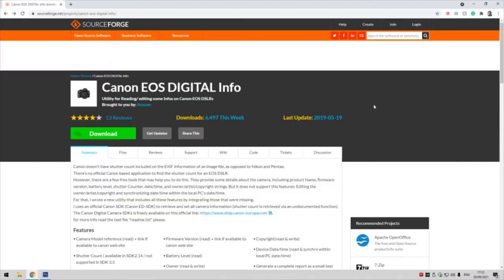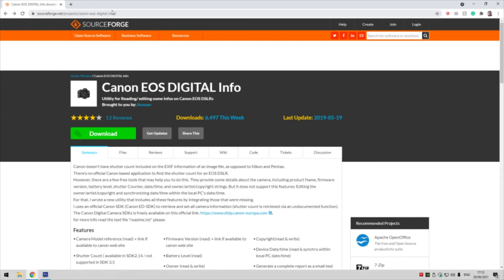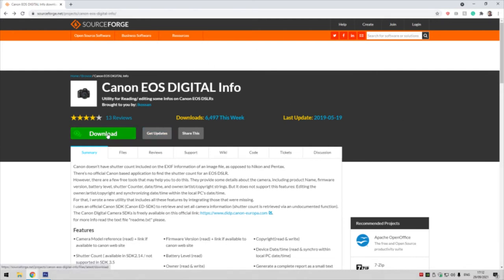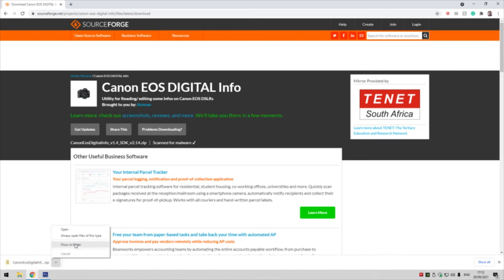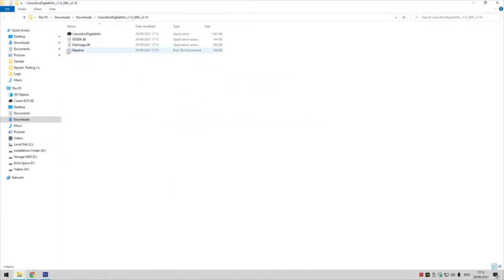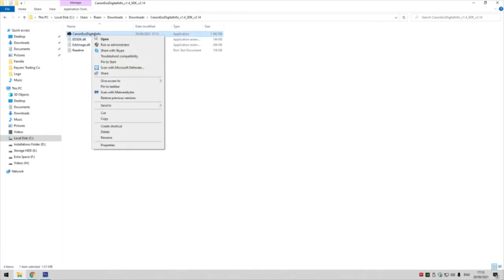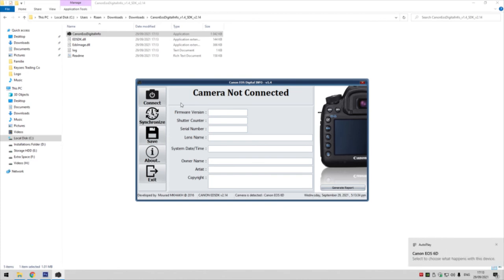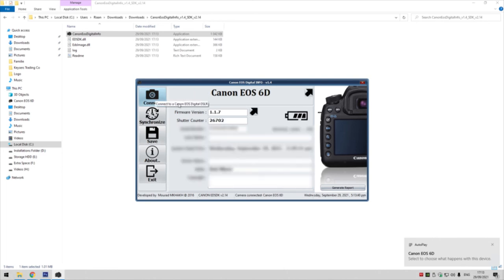How to check Canon Actuations (Shutter Count) on Windows PC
This video explains the process of checking your Actuations (also known as shutter count) on your Windows Computer.

Enter our competition to stand a chance to win!

We were so inspired by the last competition and the entries we received that we decided to make the new competition “storytelling”. There were so many amazing photos that just did more than please the eye, it told a story with just one image.

Capture an image in the month of August or September 2021
The competition ends 30 September 2021
Make sure to tag @Keysers.co.za in your image;
And use the Hashtag KeysersStoryTime (On either Facebook or Instagram)
Follow Riaan Keyser on YouTube

Like Keysers Facebook Page and/or Follow Keysers Instagram account
Competition 1 Rules:

The judge’s decision is final.
The prize can’t be exchanged for money of similar value items.
Enter as many times as you please.
The competition ends 30 September 2021 at 23:59
All contestants agree that upon entering, that Keysers will be allowed to make use of your entered photo(s), to announce the winner.
Winners won’t be allowed to win again within 3 months from a previous win.
Competition #2

Share your love for Keysers, but just taking any of the products on the website and sharing it on any of the social media platforms. You can use Twitter, Instagram, or Facebook. All you have to do is share the product and include KeysersLove. We will randomly select a winner by the end of September. The winner will receive a Vintage camera plus accessories. More to follow shortly…